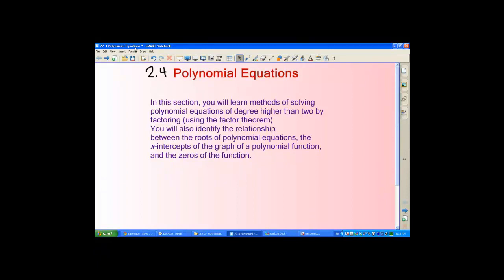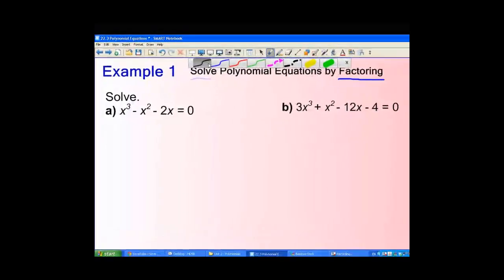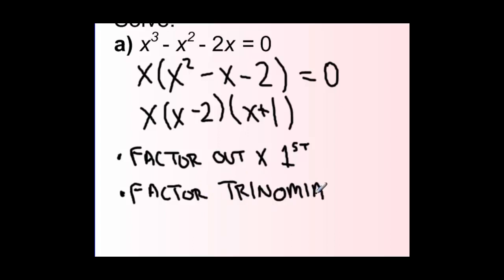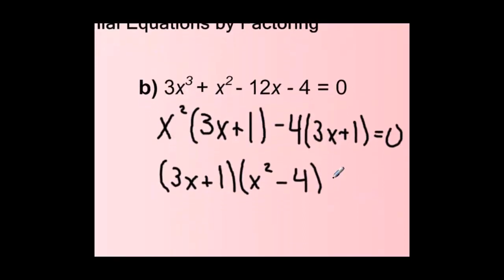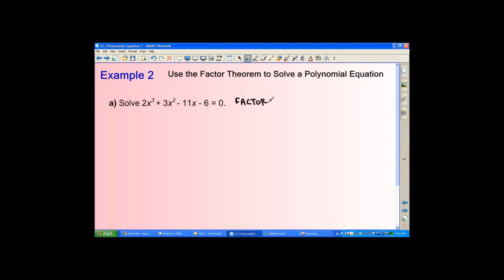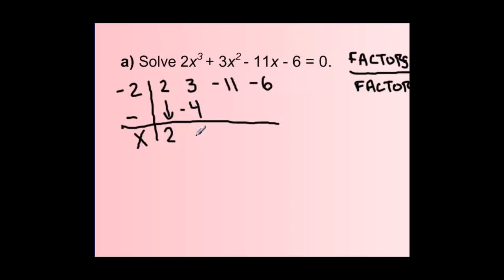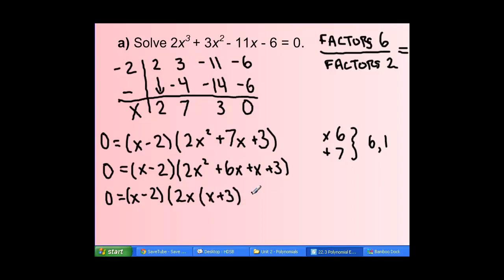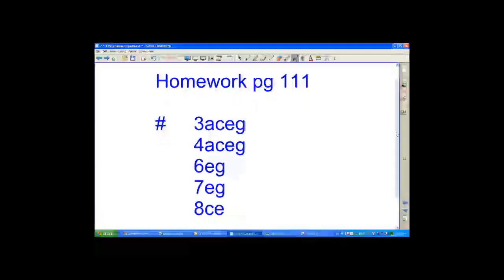Polynomial Equations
How to use Polynomial Equations